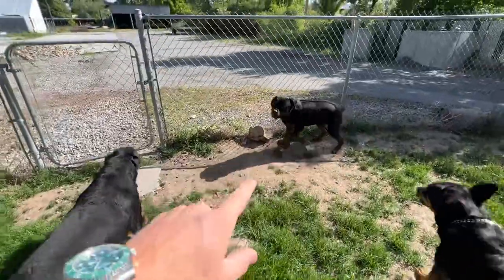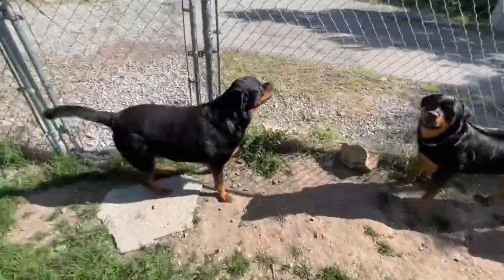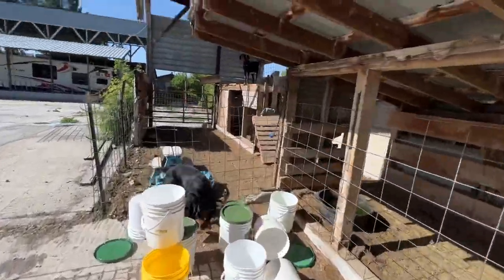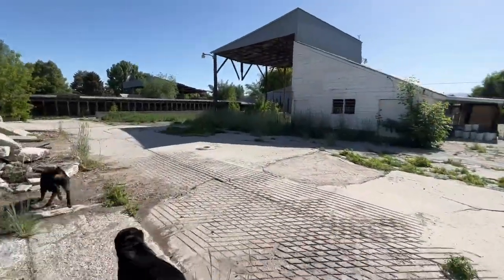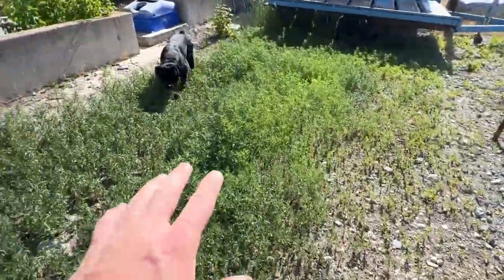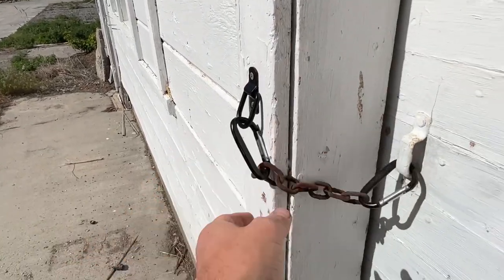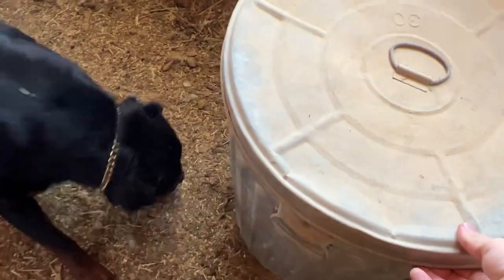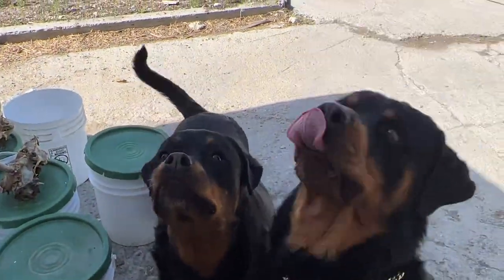Rottweiler Tries To Be Alpha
Welcome back to another Rotty Ranch Vlog! Thanks for joining us!
On the Ranch youll meet Collin and Sahm, our daughter, our 4 Rottweilers, 3 Goats, 5 Ducks and 10 Chickens! Join us in our ranch/homestead adventure!

All Social Medias Find us
@Collin Brackin
@Sahm King